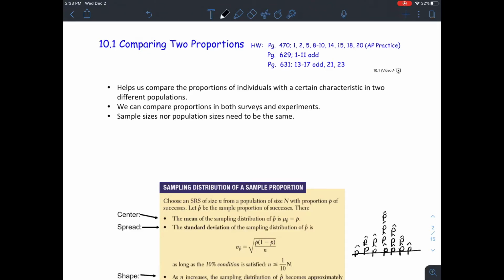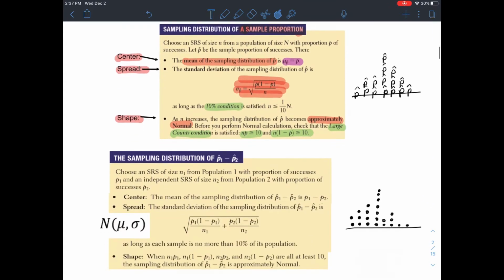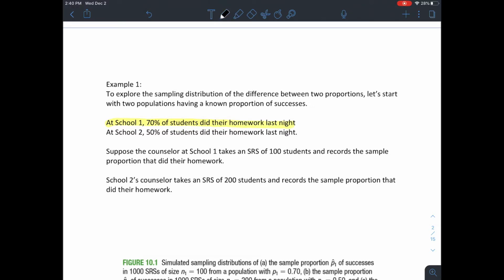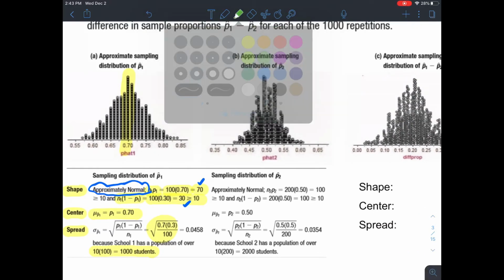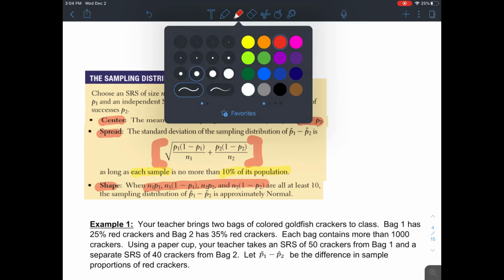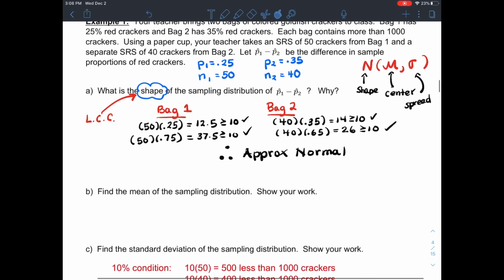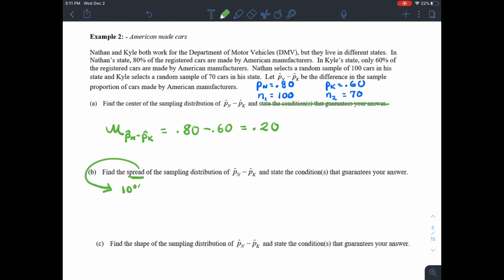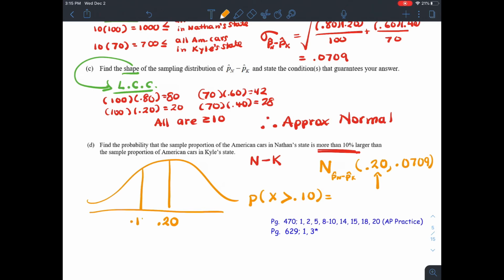AP Stats 10.1 Video A (Sampling distribution for Difference in two Proportions)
Sampling distribution for Difference in two Proportions